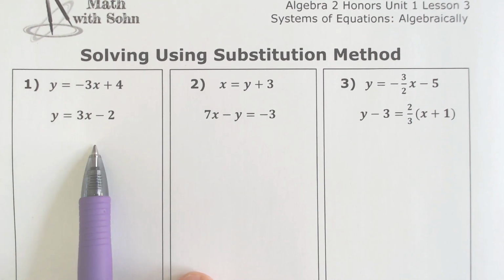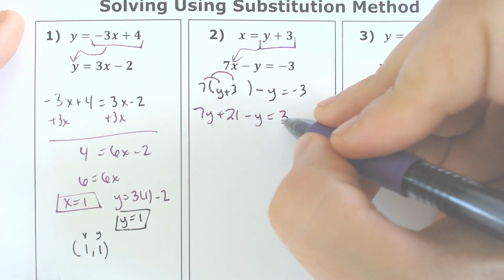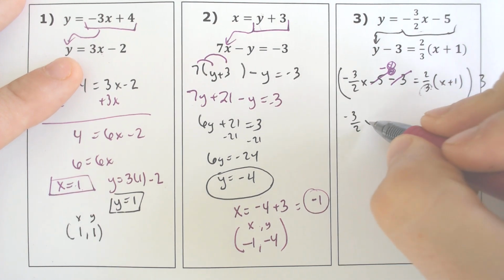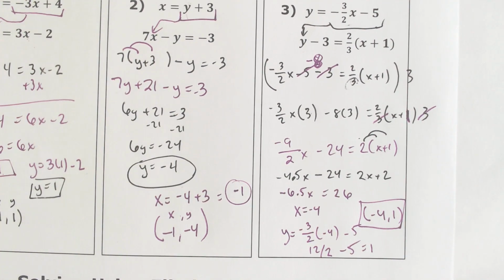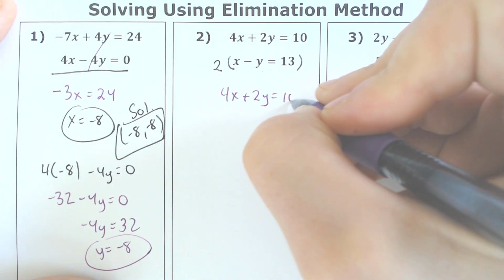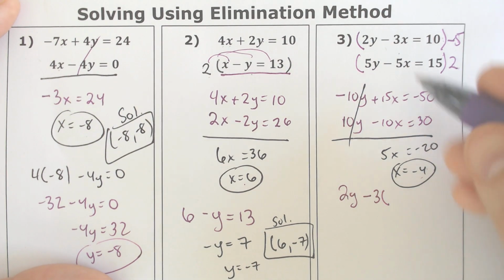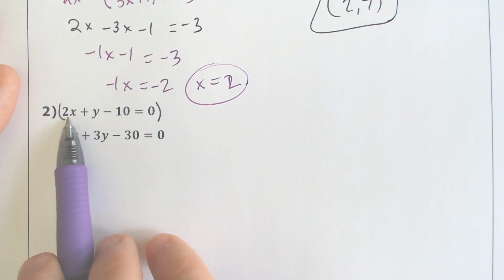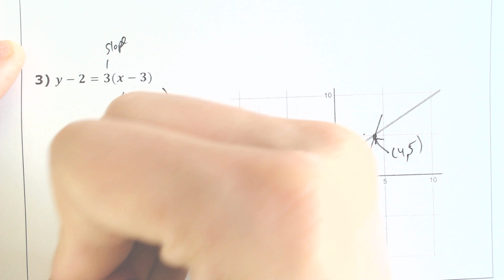Solve systems of equations with Substituion and Elimination